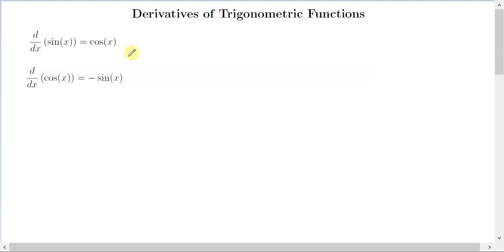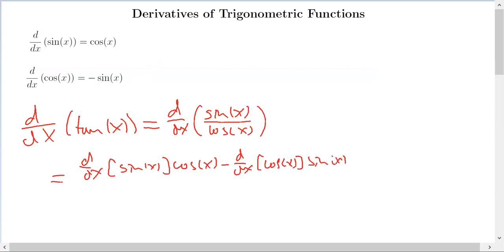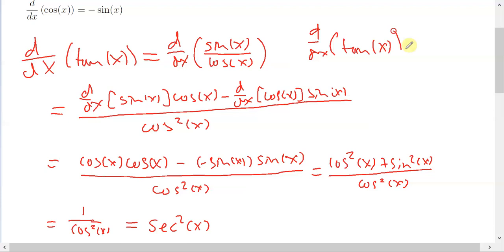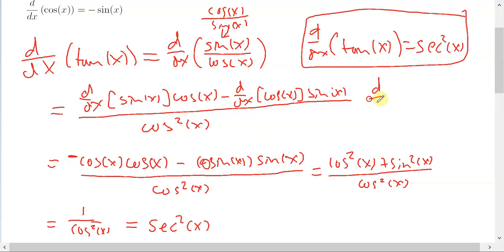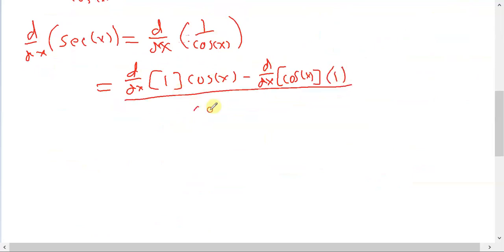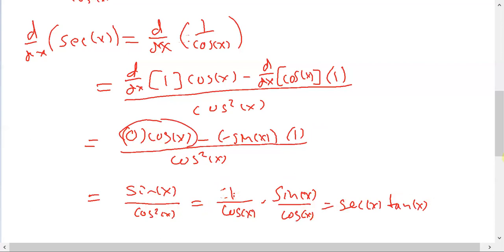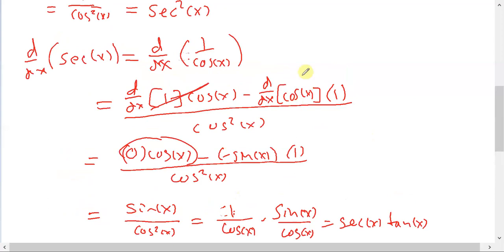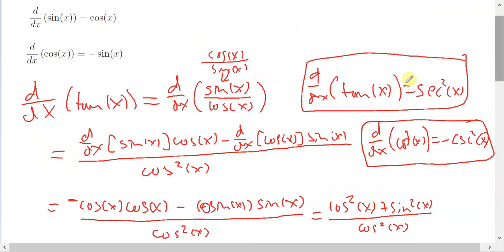Derivatives of Remaining Trigonometric Functinos